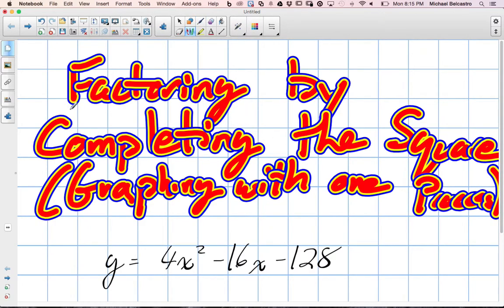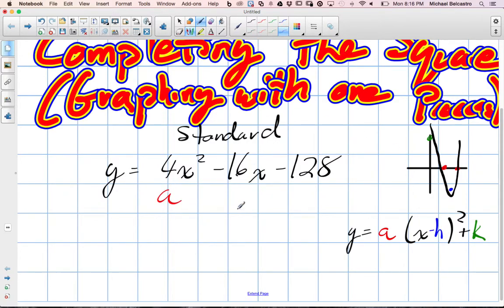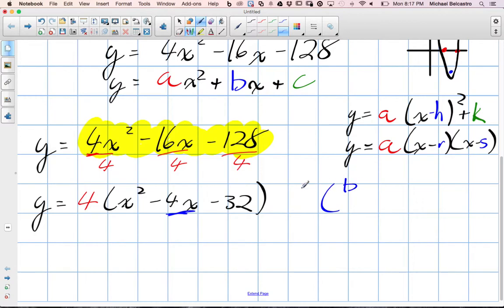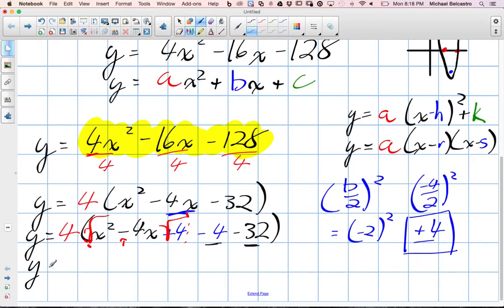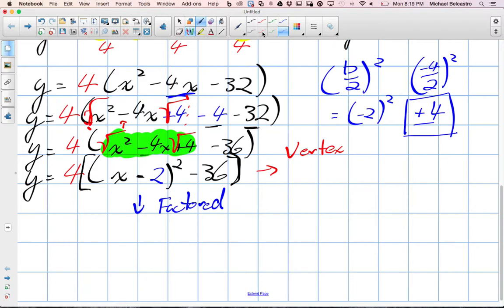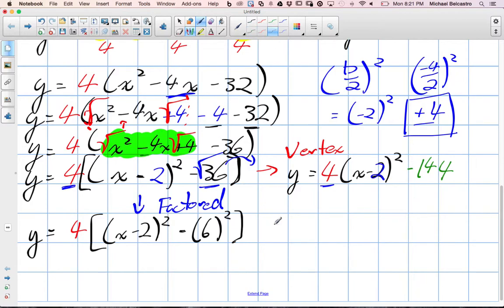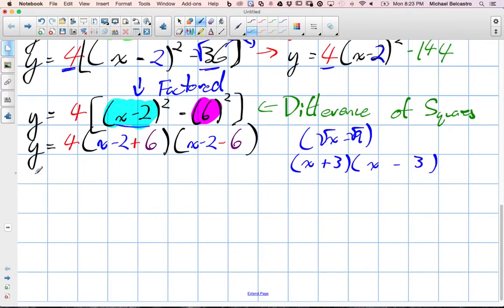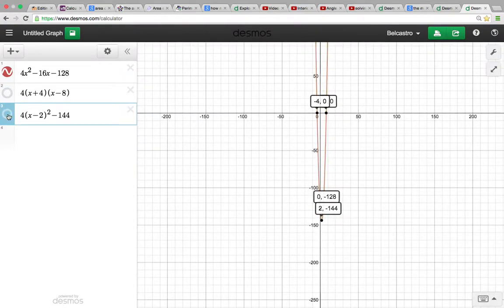Factoring with Completing the Square, Graphing with One Process Grade 10 Academic Lesson 6 2 12 15 1